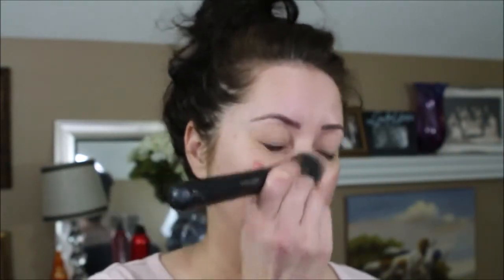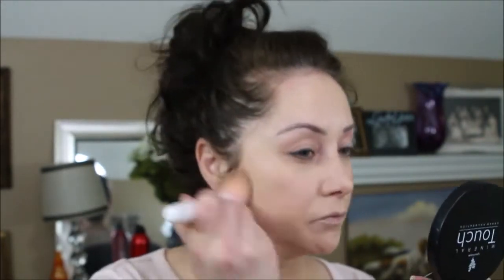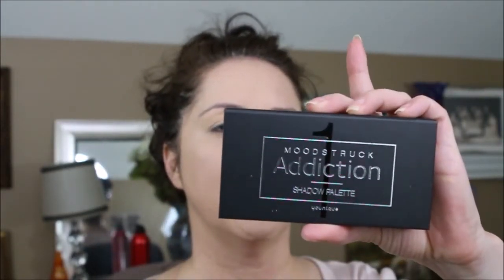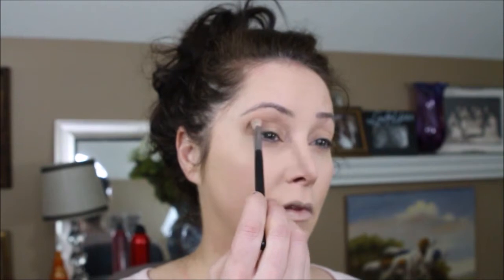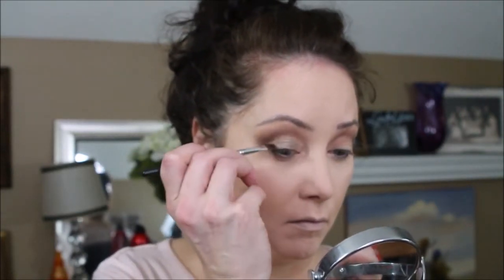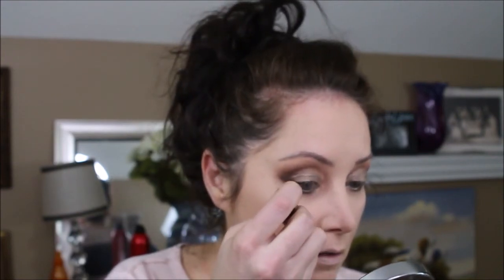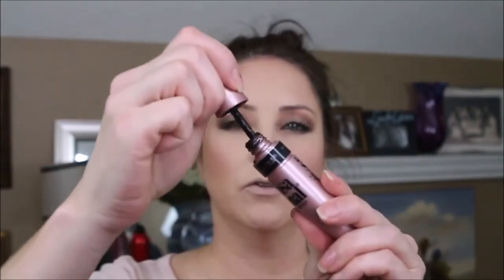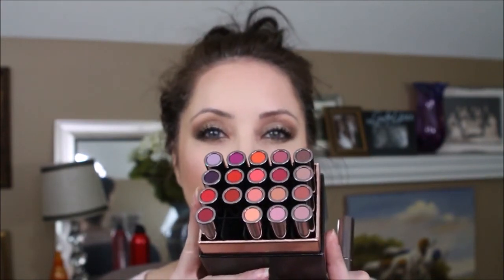Younique First Impressions - Foundation, Powder and Eye Palette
Foundation and Powder in Velour
Eye Palette #1 Warm Tones